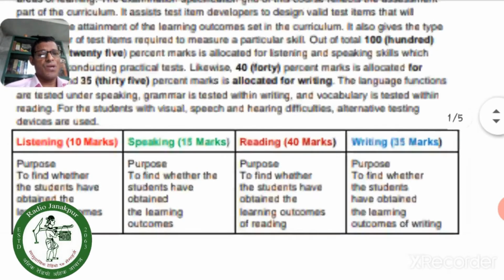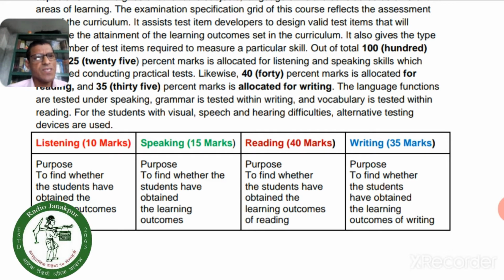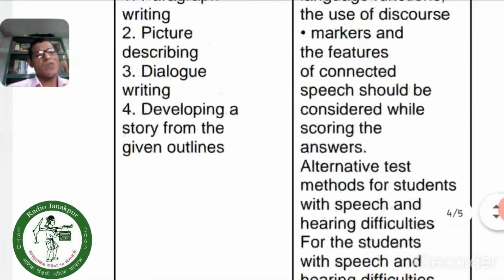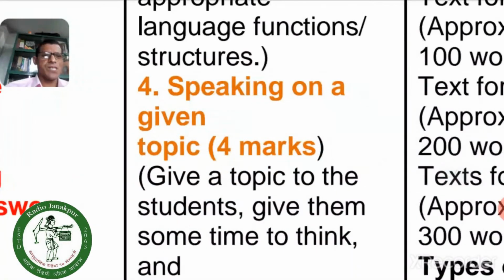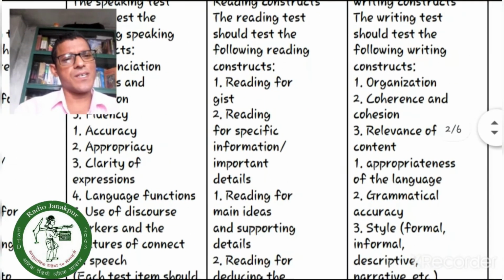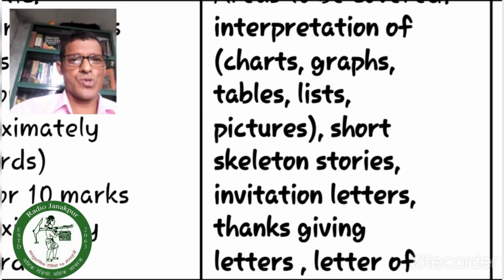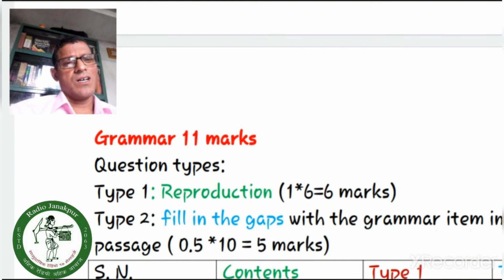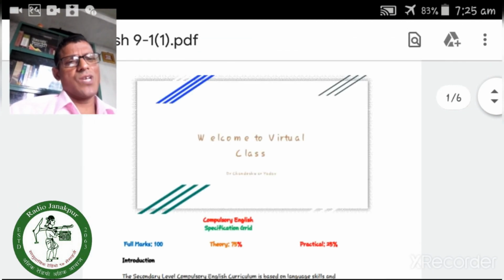class 9 English introduction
कक्षा -९ अग्रेजी  विषयको कक्षा आज मिति २०७७-०३-१५  मधेशको पहिलो सामुदायिक रेडियो ,रेडियोजनकपुर ९७ मेगाहर्ज फोन न ०४१-५९००९७/९८०७८१५११२